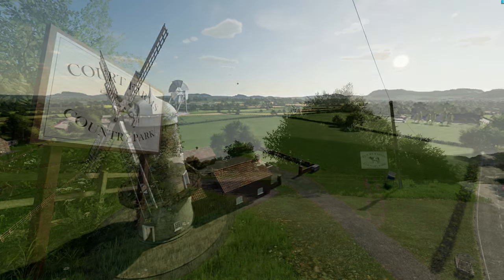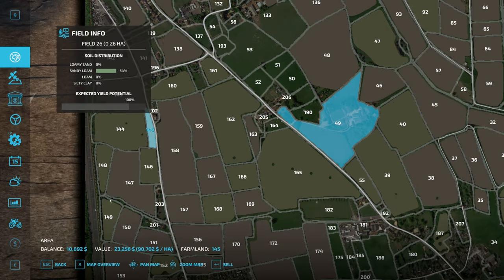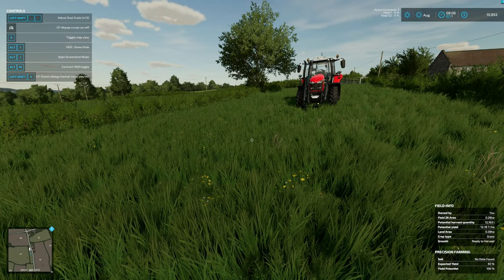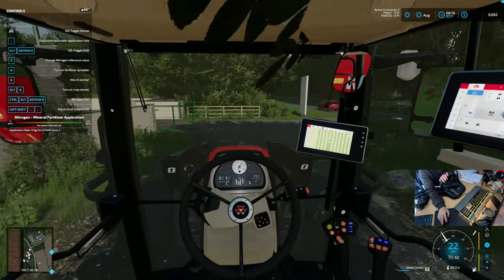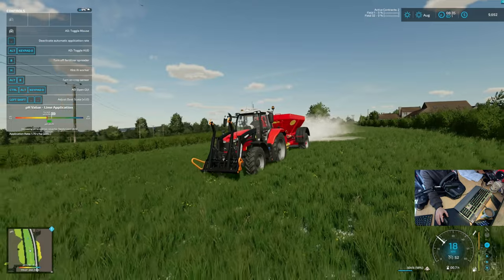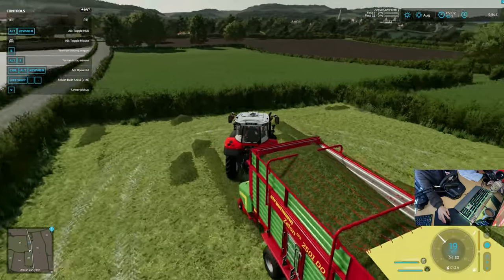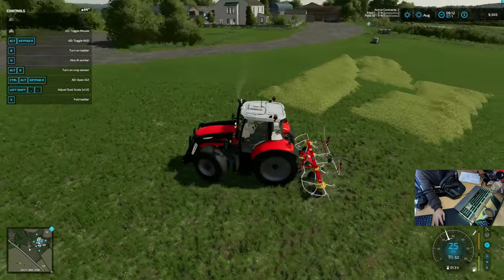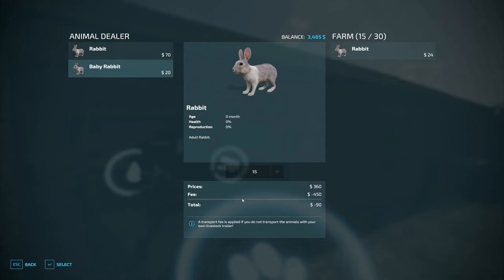Perfect Start for Animals on Court Farm? | EP.01 | FS22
Getting Stuck Heavily into the Animal side of things to the point of working out how much feed and water they will need over a 12 Month Period (including their offspring throughout the year) as well as getting into Production Buildings TO MAKE CAKES! using the help of the Animals and more... Big season planned with a HUGE, I'd like to think it's 'a perfect' Start to the series in the looong First month of our Farming Career. I'll be sharing all my data throughout the Episodes, depending on what the task at hand is, at that point.
Starting From Scratch ON Hard Difficulty where I plan to Lease to Own EVERYTHING... With Seasons, Weeds, Stones and all the Above... Here on 'Court Farm' by "OxygenDavid" - Big Shout out to him BTW... Best map I've seen EVER!

HUGE Shout out to all my New Subscribers, Likes and Commenters. I had no idea I would have such a great community so quickly. 1250+ SUBS and Growing... THANKS HEAPS!!!
🍻THANKS AGAIN EVERYONE YOUR AWESOME. !🍻

☎️ Head on over to My DISCORD now and post your builds, tests and thoughts and even chat live with me... Hope to see you there...! ☢️

Join in on the fun and Comment your own suggestions as 2 heads are better than one (and so forth) so we can work together to create something great and bond along the way... Aussie Aussie Aussie...!!!

🍫Episode Notes...
Really looking forward to playing some FS22 and DONT WORRY, this doesn't mean that I will stop playing Space Engineers as that will NEVER happen (I Love SE too much haha) but wanted to start on a fun note since losing my voice for over a month and having to take another month to get my life back on track etc... thanks for Sticking Around All... Really appreciated
(I say "fun note" due to having to think, plan, record, and edit etc. so much for a tutorial on SE)

🤖Survival Goal
Self-Sustainability
Animals. ssssssssss
Feed/Water/Manure etc. Numbers and Values
Offspring of said Animals
Productions (Cake, Dairy etc.)

My FS History...
I have played many, many hours of FS17 and FS19 to which I still have the old save games if you wish to see what mischief I got up to back in the day... just comment and ill upload those asap :)

Please comment any thoughts or opinions on how or what, you, do or don't like about my Survival or Channel as I'll be sure to reply and apply them in future videos (I make these Vid's for YOU, my viewers)